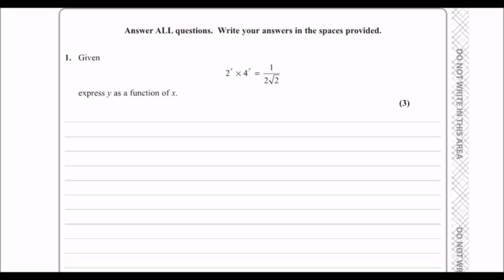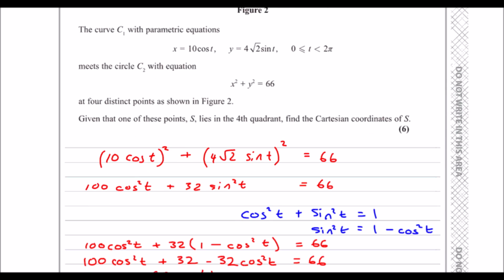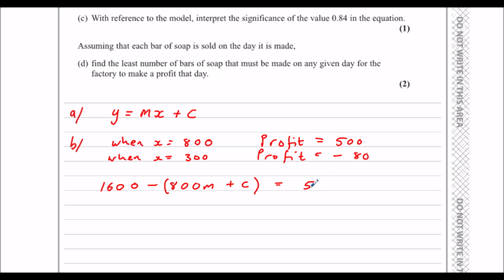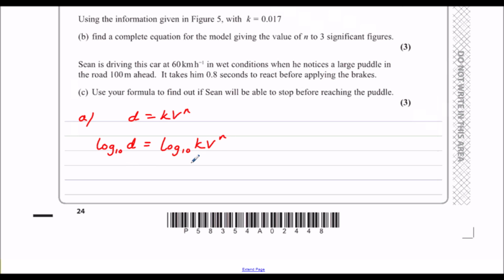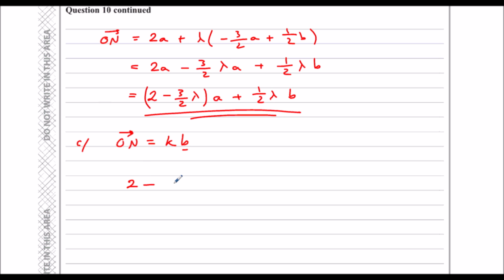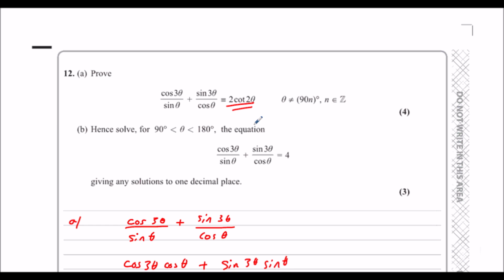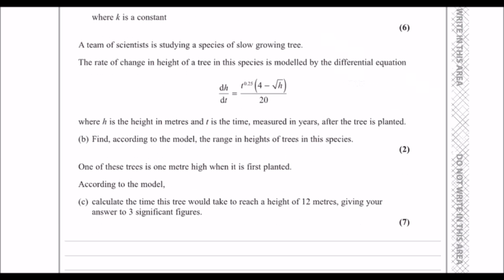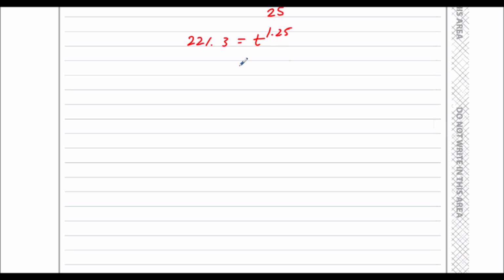Edexcel A Level June 2019 Pure Maths Exam 2 Paper Walkthrough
Contents:

0:00 Start
0:03 Question 1
2:28 Question 2
6:40 Question 3
9:03 Question 4
17:17 Question 5
19:22 Question 6
28:21 Question 7
39:04 Question 8
45:21 Question 9
57:45 Question 10
1:05:22 Question 11
1:13:39 Question 12
1:21:24 Question 13
1:35:00 Question 14